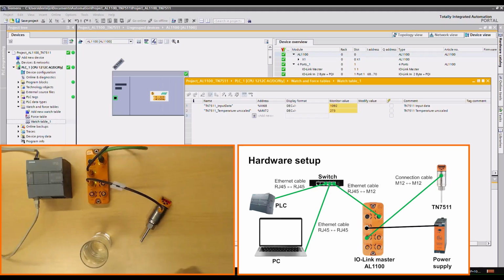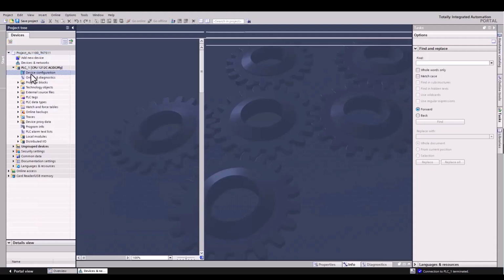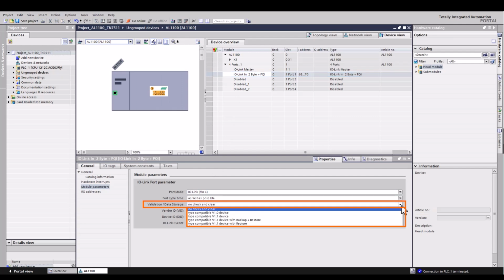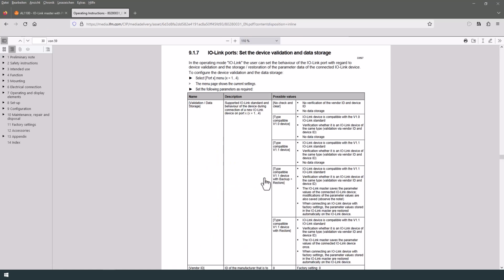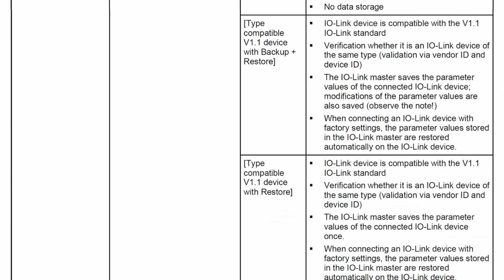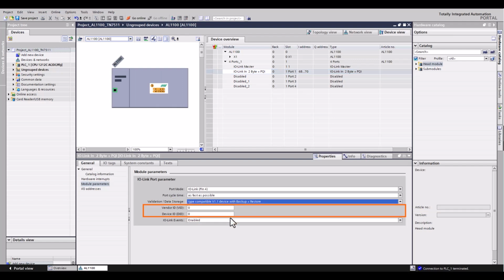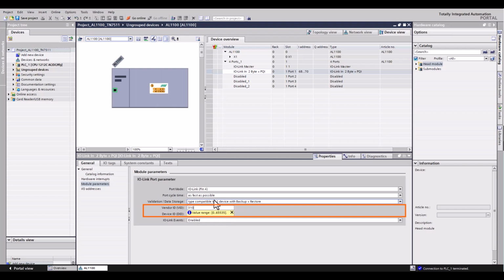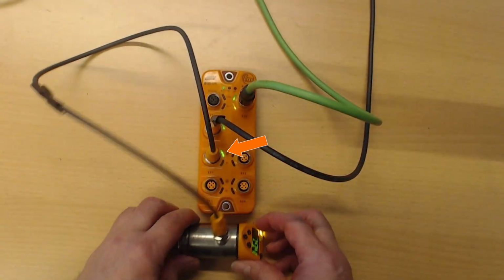IO-Link port configuration of a PROFINET master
This video shows how to configure an IO-Link port of an IO-Link master from ifm in a PROFINET network with a S7-1200 PLC and TIA portal.

Due to the many advantages of IO-Link sensors, the system is being used more and more in the industry.
Whether existing systems or new installations, IO-Link can be quickly and easily implemented in common bus systems.

00:00 Introduction & teaser
00:22 Necessary hardware and software
00:55 Port configuration
04:09 Device validation check
05:00 Data storage check